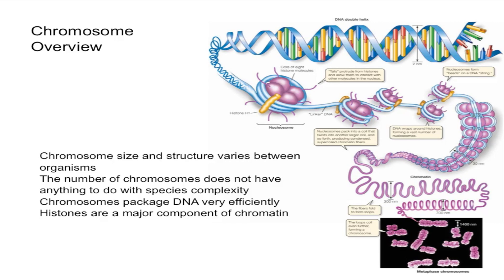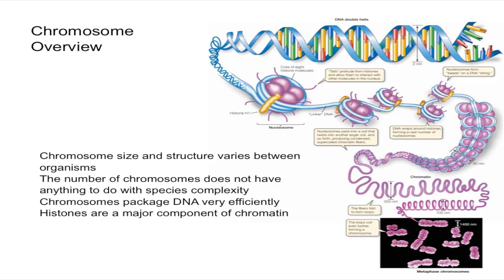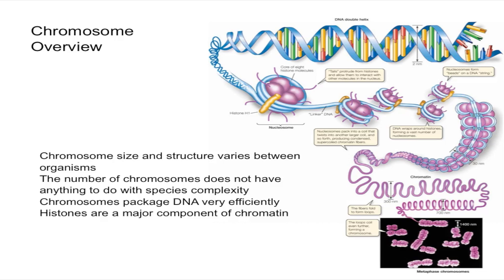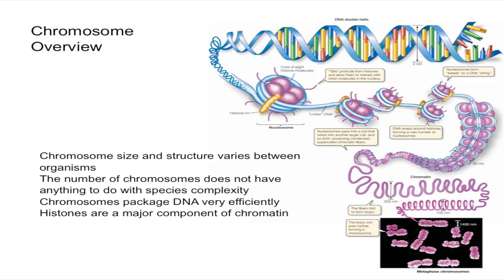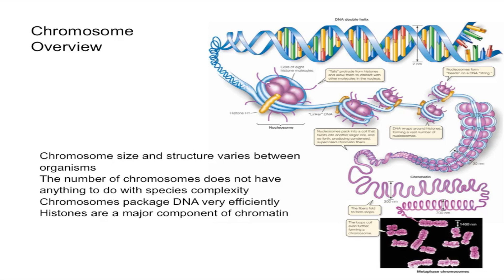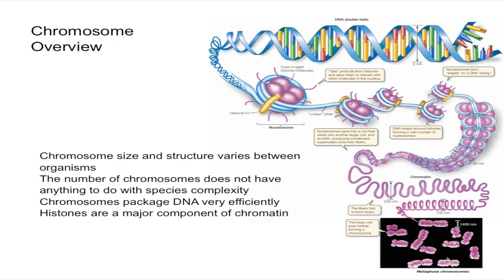Chromosome Overview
This video gives an overview to chromosomes